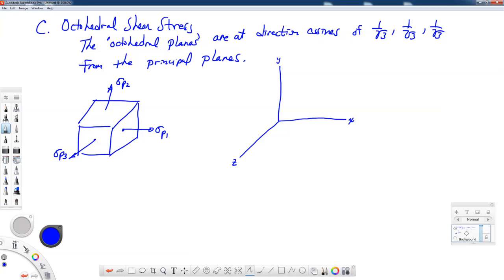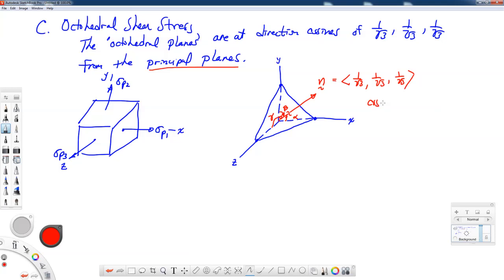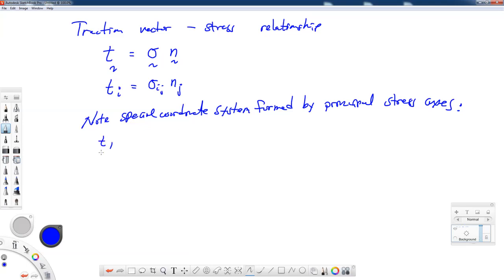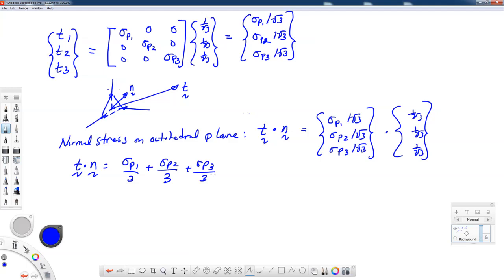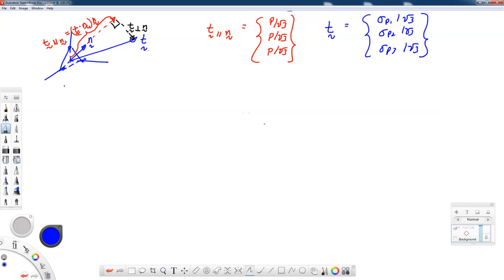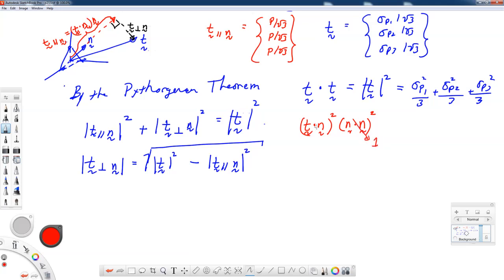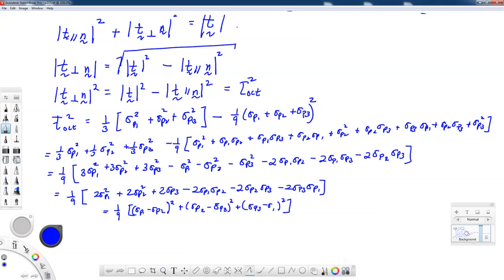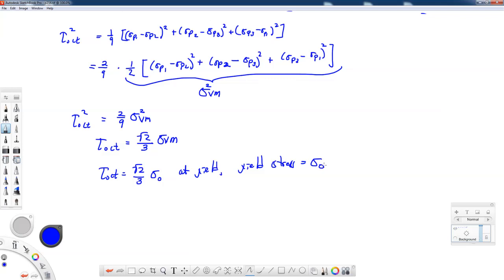Theory of Elasticity-Lecture-14c-Octahedral Shear Stress